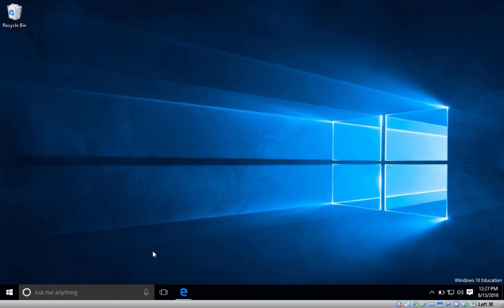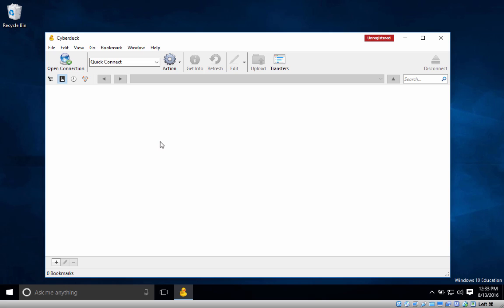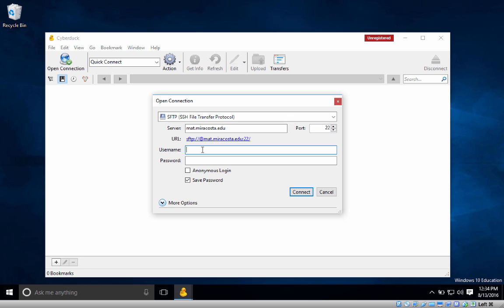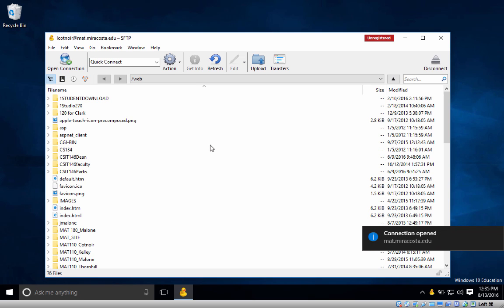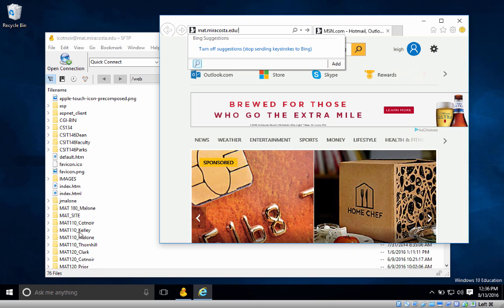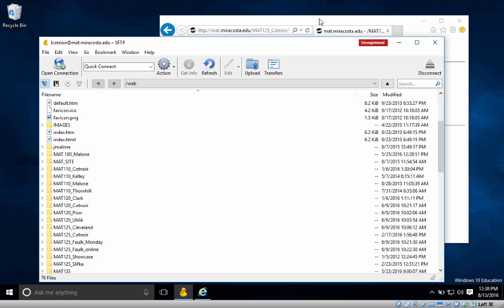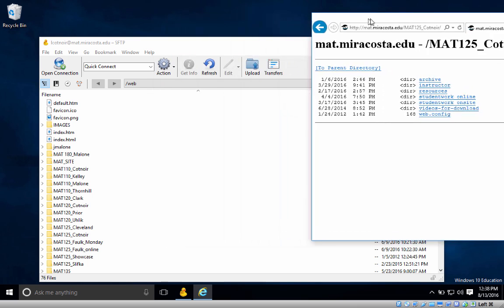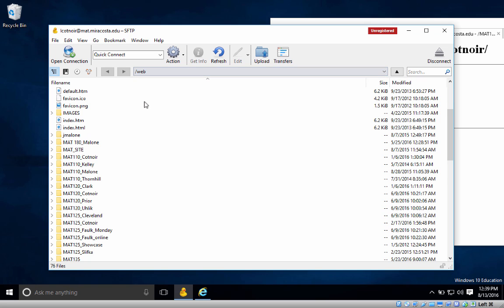SFTP Transfer with CyberDuck Part 1